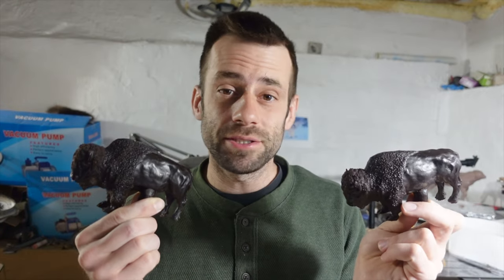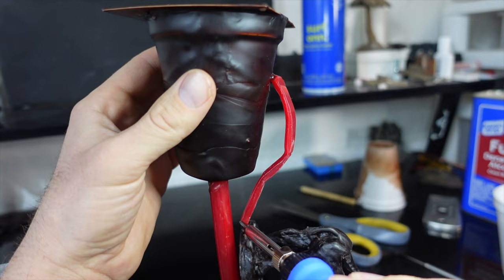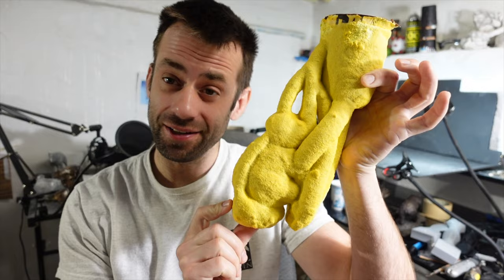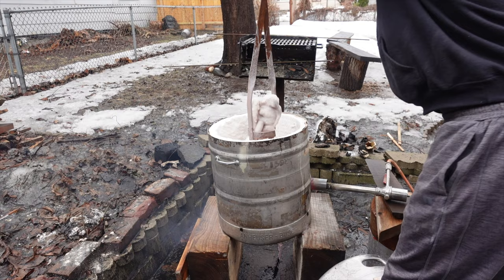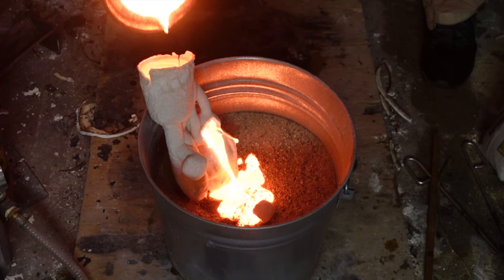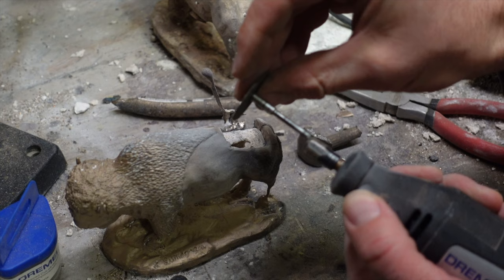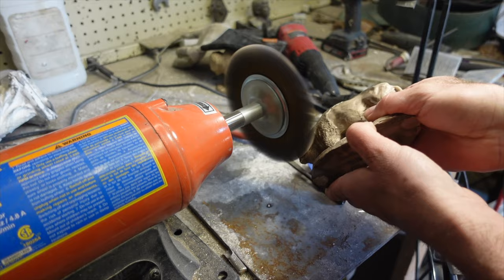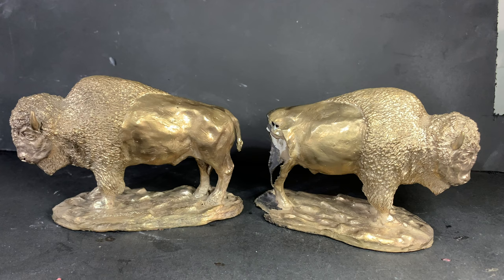Investment Casting VS Ceramic Shell for Bronze Sculpture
In this video I make two Bronze Bison by using Ulta Vest Investment, and Suspenda Slurry ceramic shell.  Both methods work great but there are some differences.  let me know your favorite method.